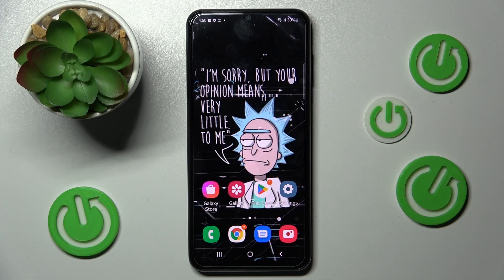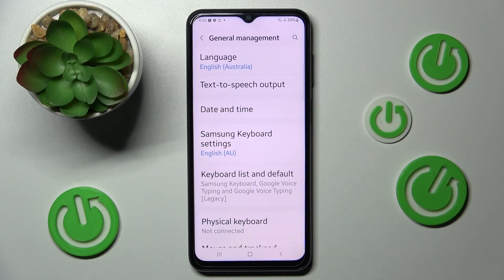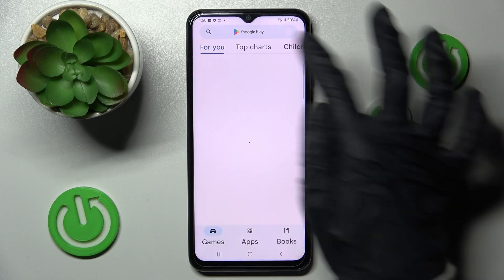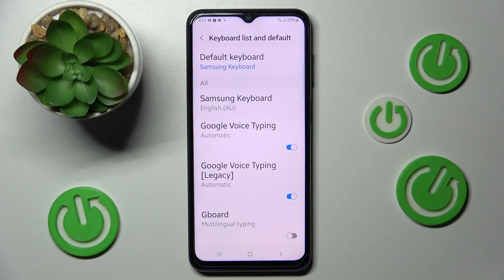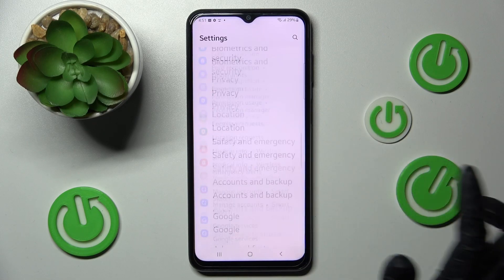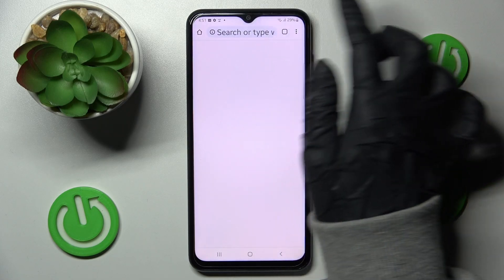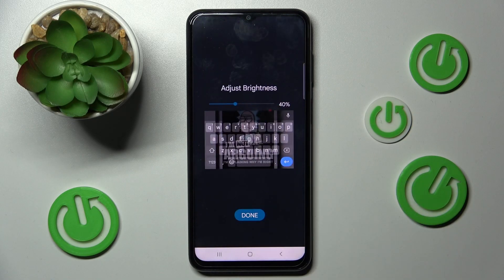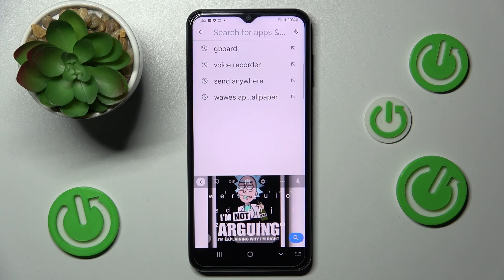How to Change and Customize Keyboard Theme on SAMSUNG Galaxy A23 - Apply Keyboard Theme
Find out more info about SAMSUNG Galaxy A23:
If you want to change the keyboard theme on your SAMSUNG Galaxy A23, you should stay here and watch this tutorial. In the beginning, you need to install the Gbaord keyboard on your device (we'll show you how), and then how to set it as default on your device. Next, find all available themes for Gboard, select your favourite and set it as default. Visit our YouTube channel if you want to know more about SAMSUNG Galaxy A23.

How to change and customize the keyboard theme on SAMSUNG Galaxy A23? How to set up a keyboard theme on SAMSUNG Galaxy A23? How to customize the keyboard theme on SAMSUNG Galaxy A23? How to change keyboard theme on SAMSUNG Galaxy A23? How to install Gboard keyboard on SAMSUNG Galaxy A23?